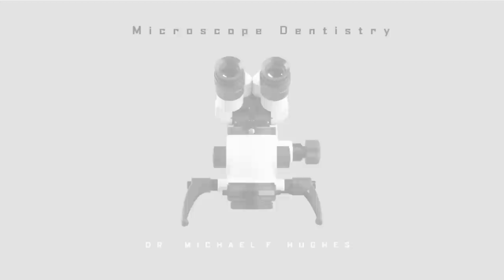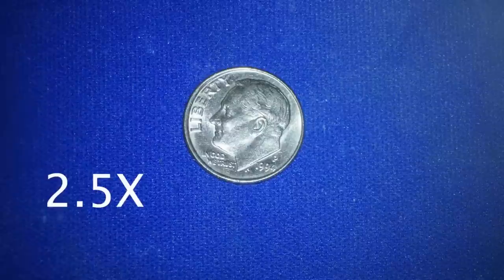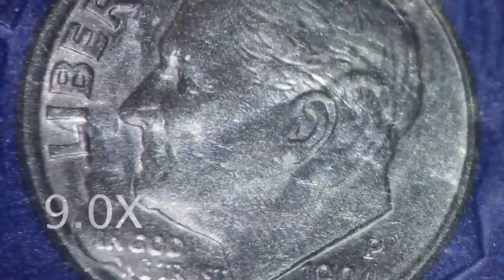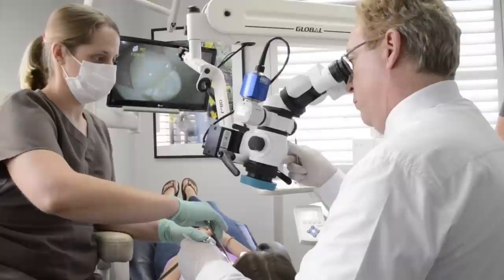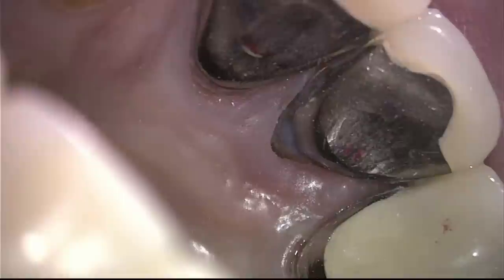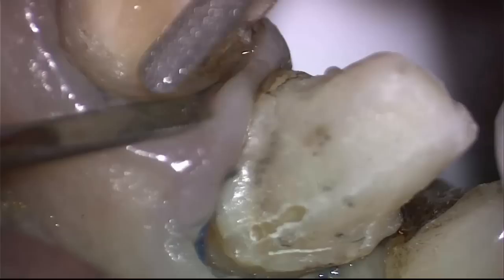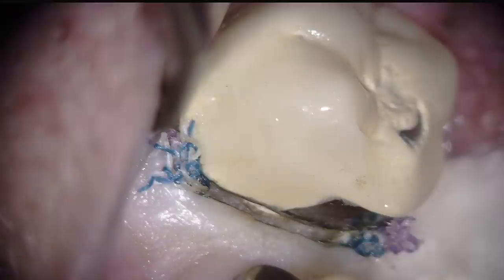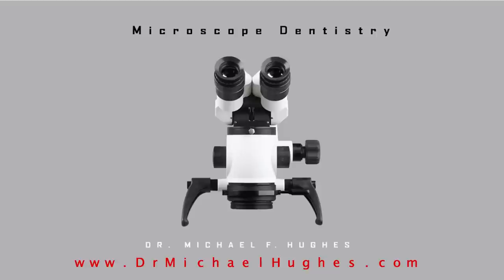Dental Microscope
Dental Microscope, What and Why